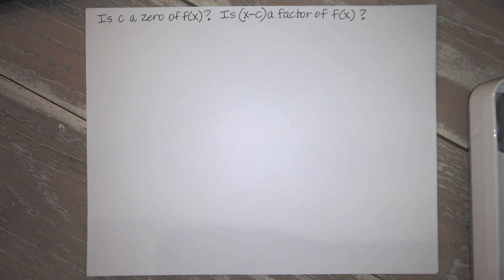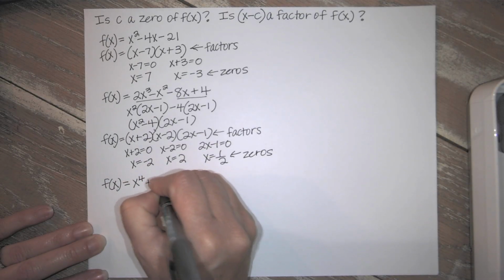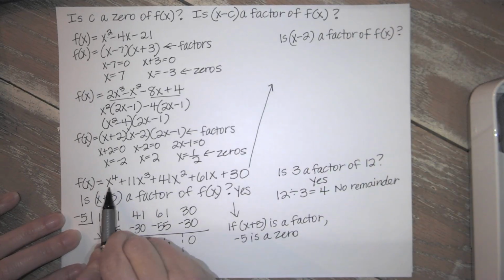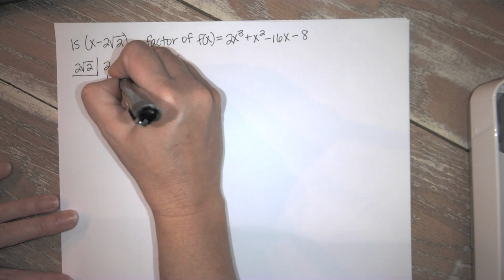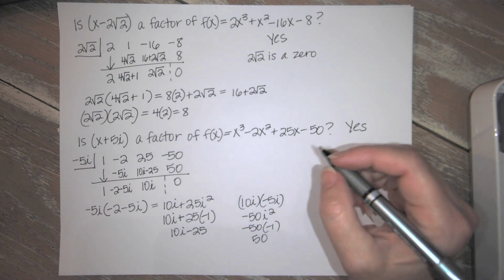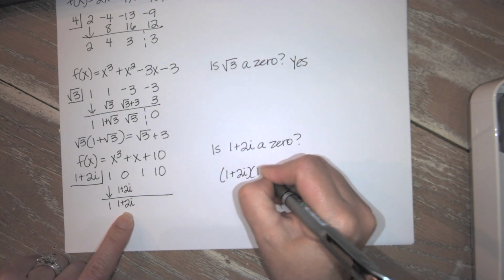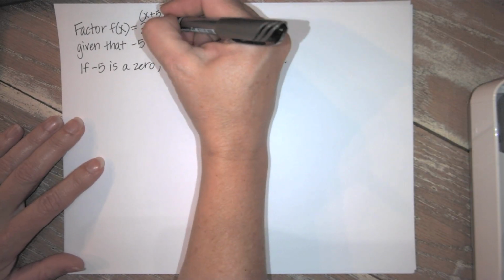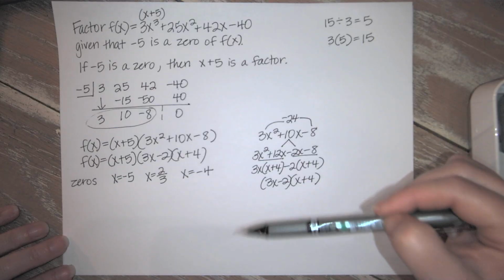Zeros and Factors of Polynomial Functions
In this video, we learn how to use synthetic division to determine whether c is a zero of a polynomial function and/or whether (x-c) is a factor of a polynomial function.